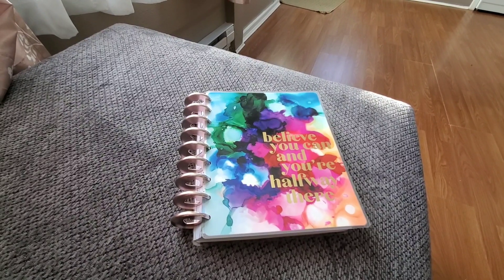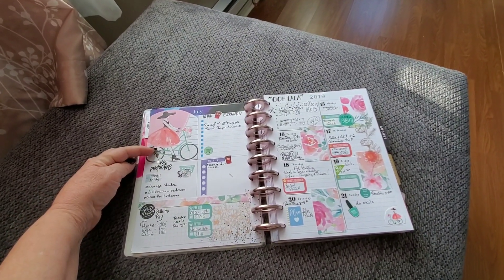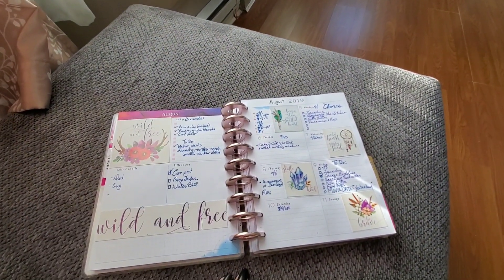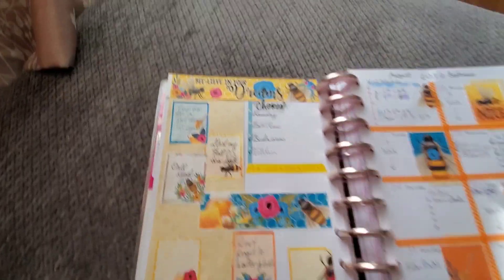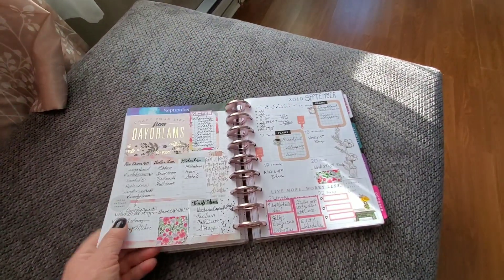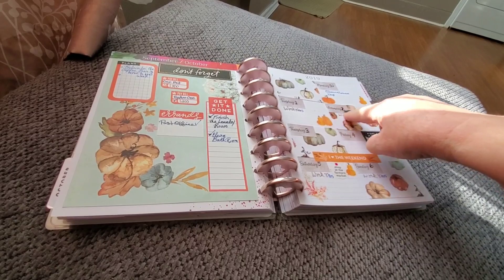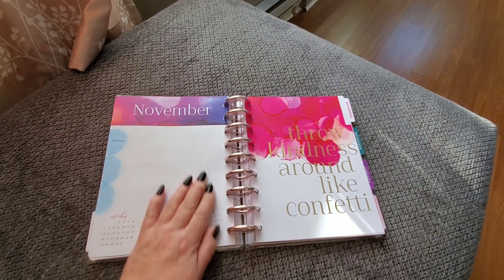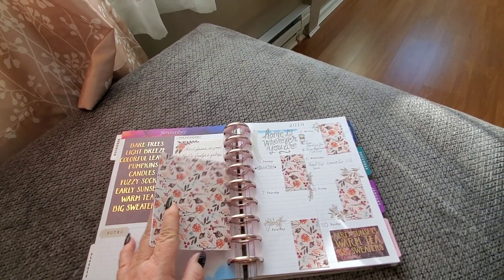Happy Planner Flip Through / Classic Size / Dashboard Layout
A flip through of how I'm using my dashboard layout Happy Planner in the Classic size.  From July to November.